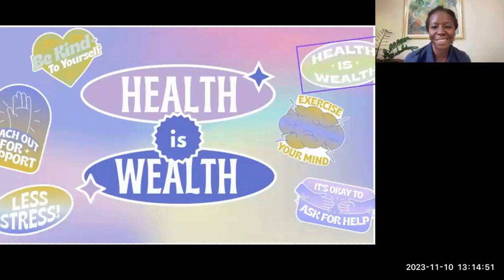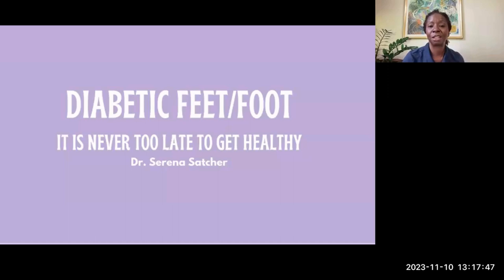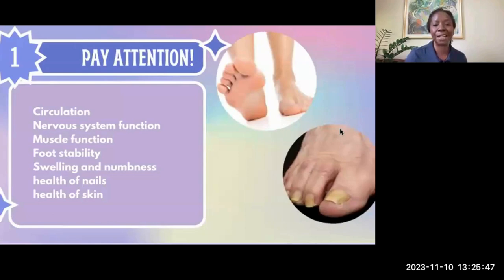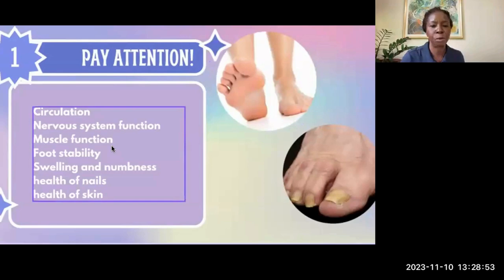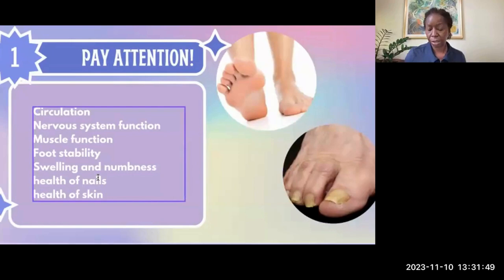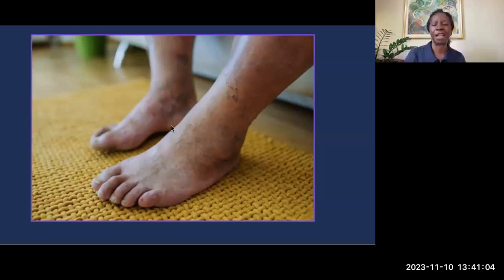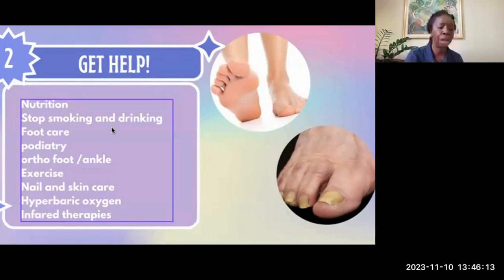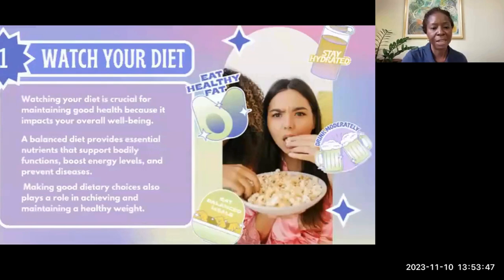Diabetes Feet | Dr. Serena Satcher, MD | Treat Yourself to Health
Diabetes Feet
A Functional Medicine Expert's Insight with Dr. Serena Satcher, MD

In this enlightening video, Dr. Serena Satcher, MD, brings her expertise to the forefront, discussing the critical topic of foot health in individuals with diabetes. As a renowned physician, Dr. Satcher delves deep into the complexities of diabetic foot care, highlighting the importance of preventive measures, early detection, and effective management strategies.

Key Points Covered:

Understanding Diabetes Feet: Dr. Satcher explains what diabetes feet are and how diabetes affects foot health from a Functional Medicine perspective.
Preventive Care: Learn about crucial steps and practices to prevent diabetic foot complications.
Signs and Symptoms: Discover the early warning signs of foot issues in diabetic patients.
+More

This video is a must-watch for anyone looking to gain a deeper understanding of diabetes-related foot issues. Whether you're a healthcare professional, a person living with diabetes, or simply interested in health education, Dr. Satcher's insights are invaluable.

New Blog Alert 🚀📢
Learn more by reading our new blog on Diabetes Feet: Achieving Optimal Foot Health